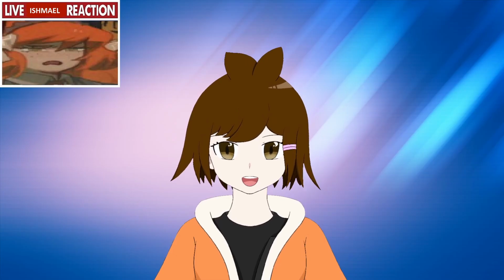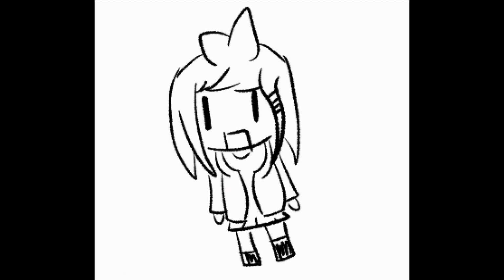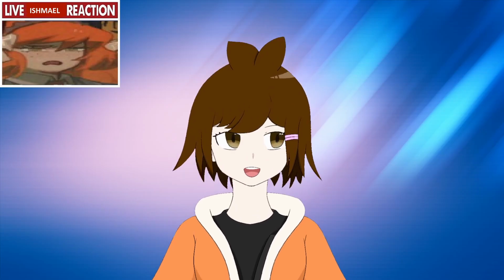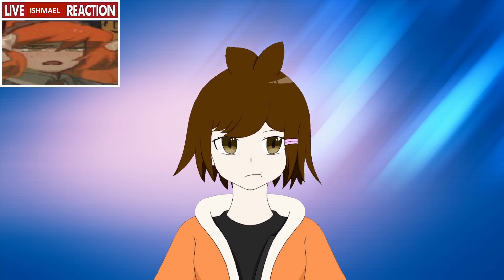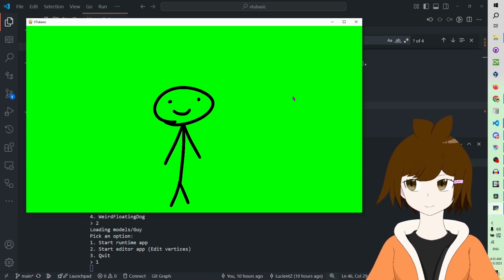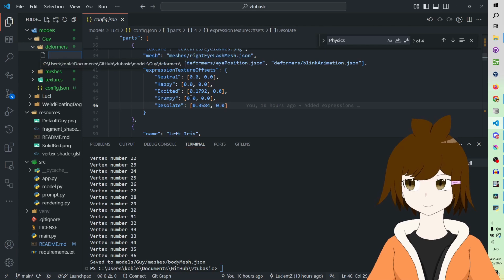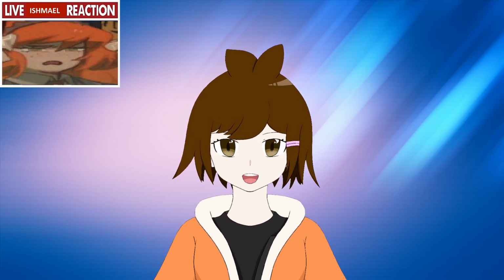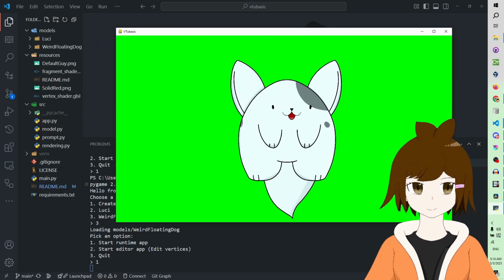Making a VTuber Engine to Graduate College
This truly is one of the projects ever.

This engine is missing a lot of features including Blend Shapes, Face Tracking, Audio Listening, etc. The point of it was more to see if I could do it rather than an actual attempt at replacing existing technologies.

The program uses PyGame with OpenGL for rendering as well as a few other libraries for math or mouse tracking. I don't really plan on maintaining the project, so this video is for my own documentation because I really wanted to show it off!